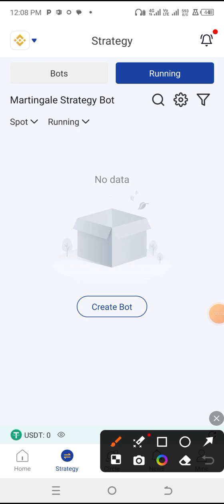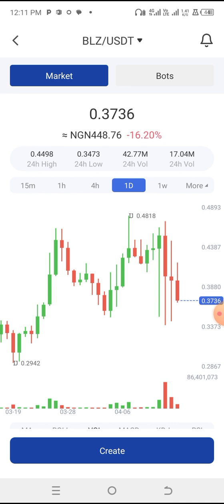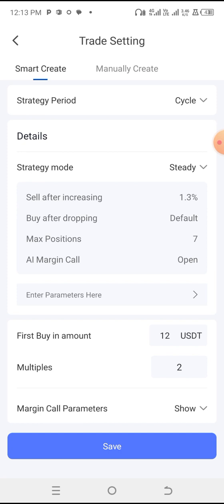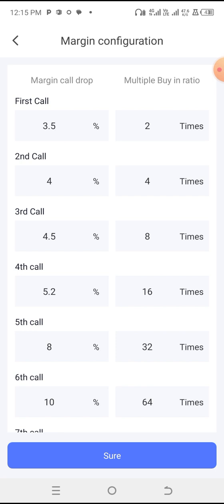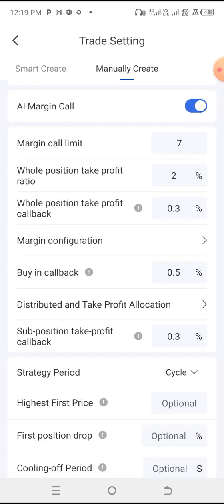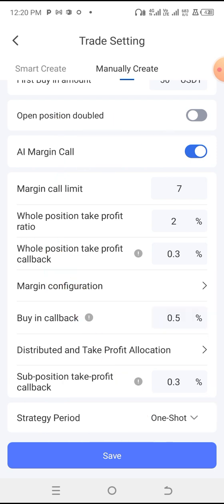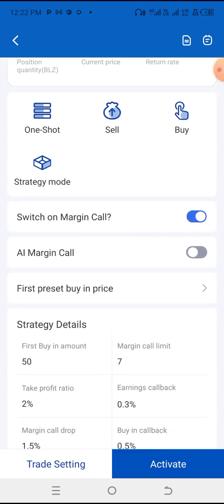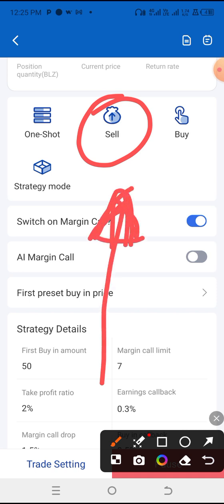RoyalQ Setting April 2024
Royal Q Is A Quantitative Bot

It helps you to buy and sell and also drop your profit in your binance account.

In Royal Q you don't give anyone your money. You monitor it yourself.

Stop giving your hard earned money to a scam project please. Watch the video below for understanding